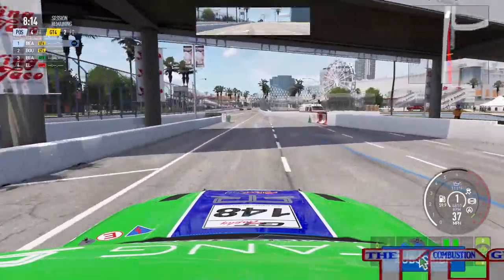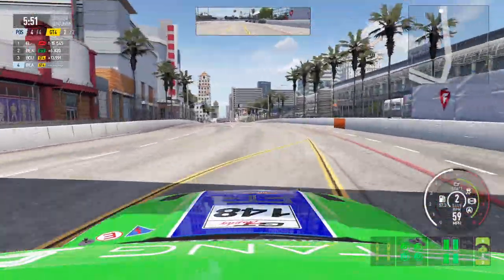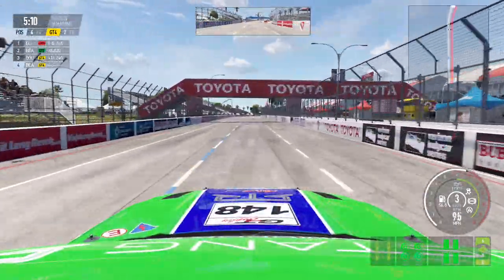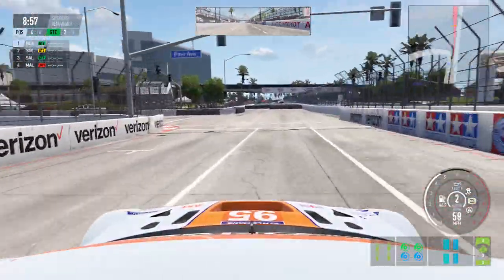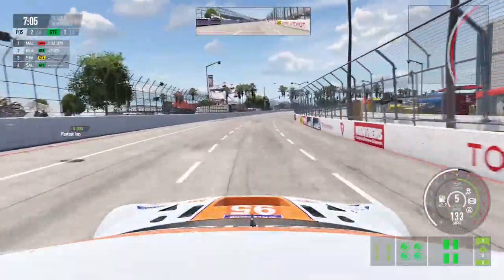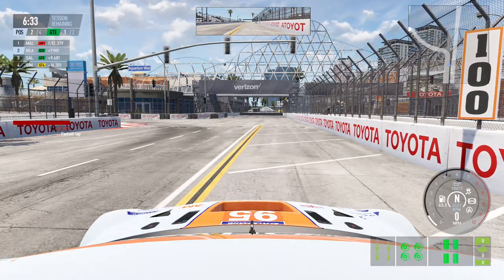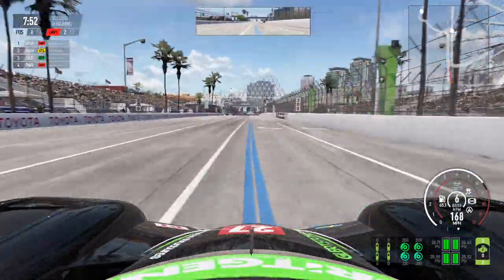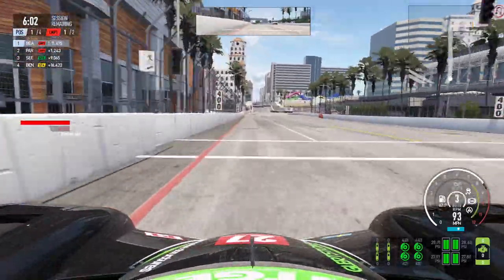Hunting Lap Times: Long Beach Acura Grand Prix | IMSA GTD & GTP Cars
Today, Bear is Hunting Lap Times at Long Beach, Trying to Replicate the 2023 IMSA Acura Grand Prix Pole Times, in Project Cars 2!

Real Life Pole Times
GTP 1min09.90
GTD Pro 1min17.81
GTD 1Min17.81
My Times
GTP/ LMP1 1Min11.47
GTE 1Min20.28
GT4 1Min28.83

Want Your Own Copy of Project Cars 2?
Check it out on Amazon!